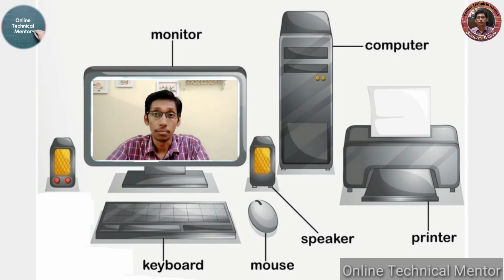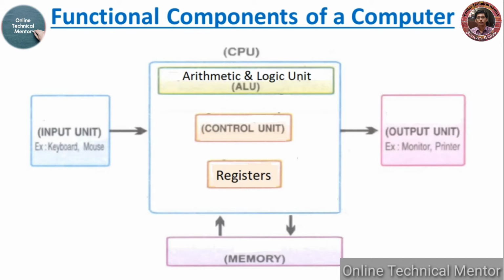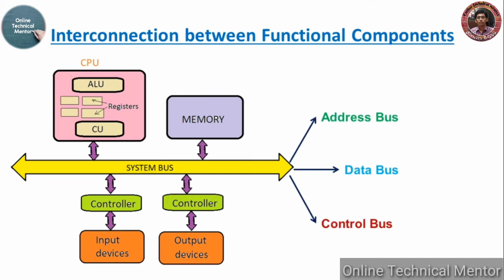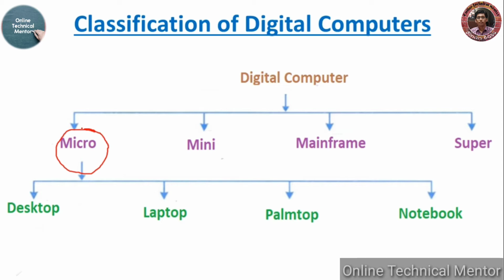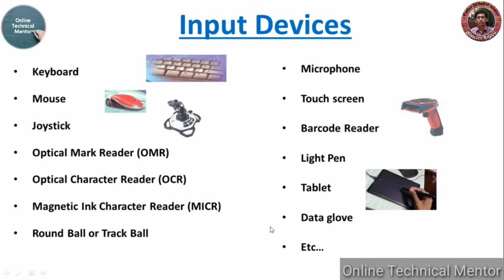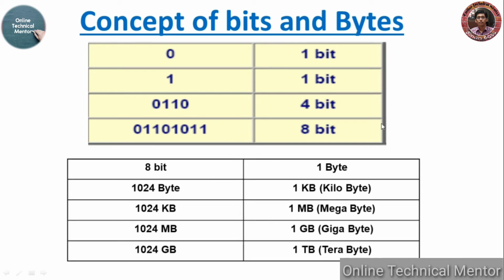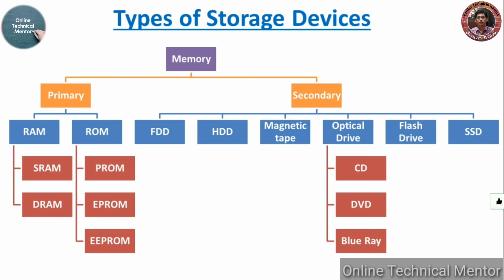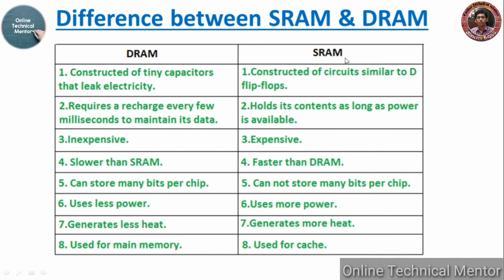Fundamentals of Computer | Computer Organization